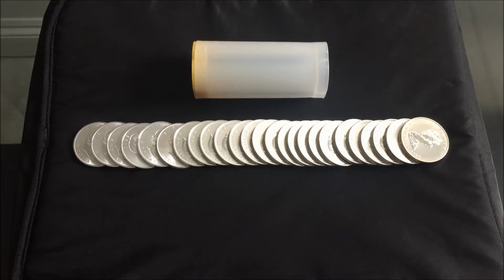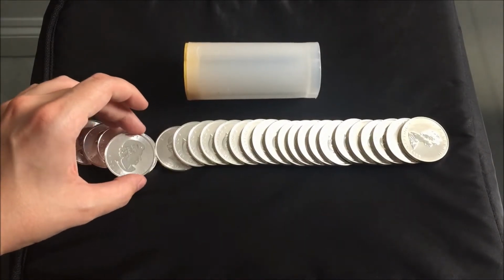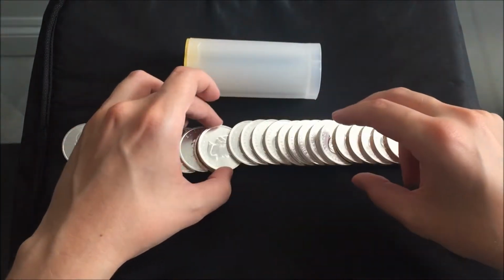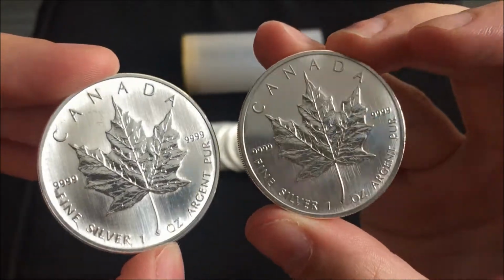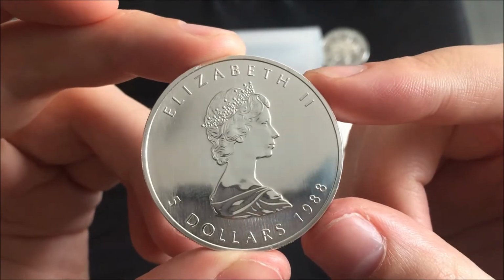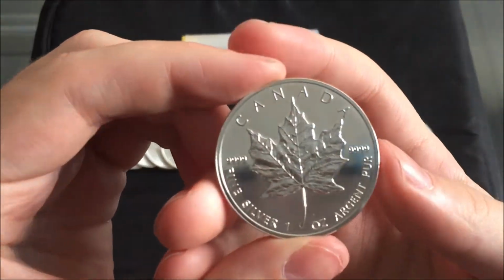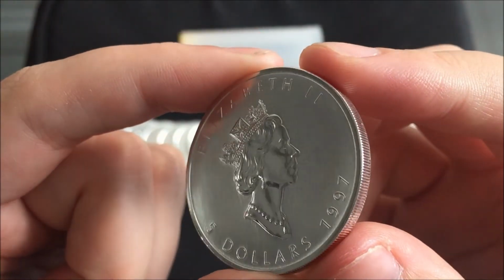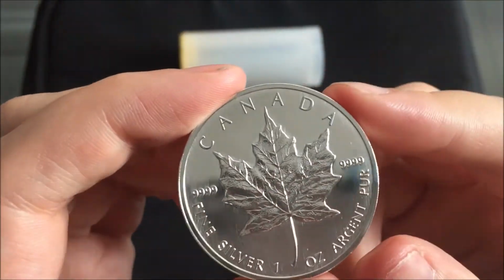The Rarest and Oldest: Canadian Silver Maple Leaf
I take you on a quick journey through my completed tube of different year canadian silver maple leaf coins. This particular goal has been a long time in the making so Im glad I finally got there, with some interesting iterations too...including the rarest standard issue year, 1997